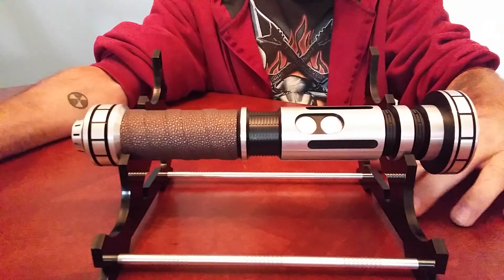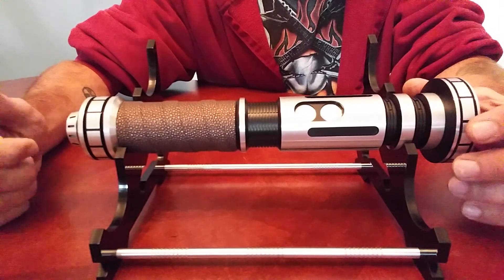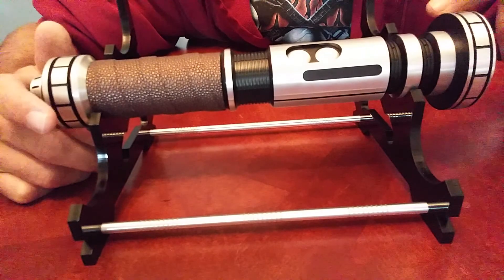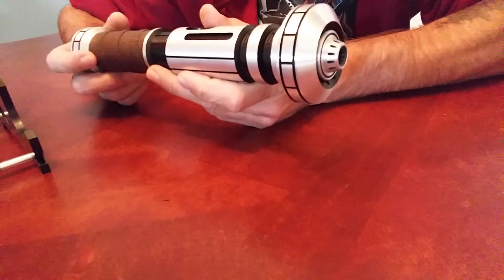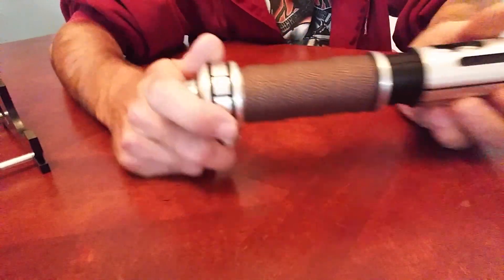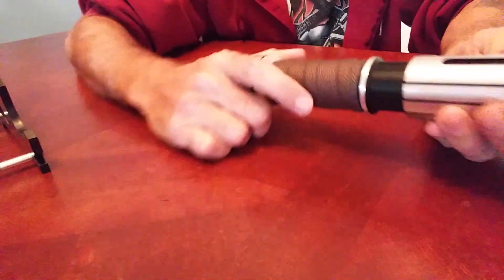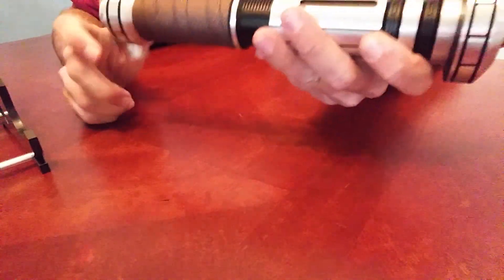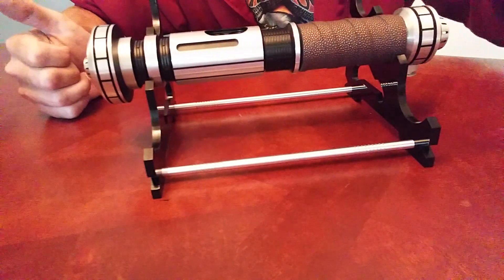Closer look at the Gladius.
Lovin' it. 😉